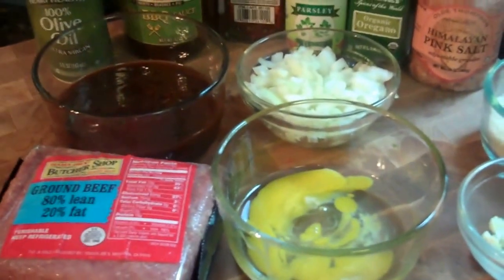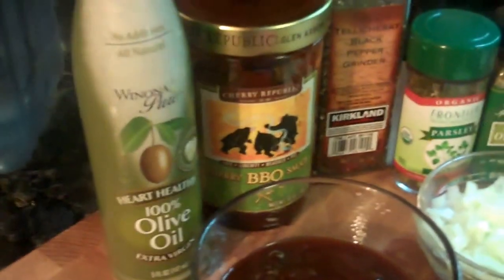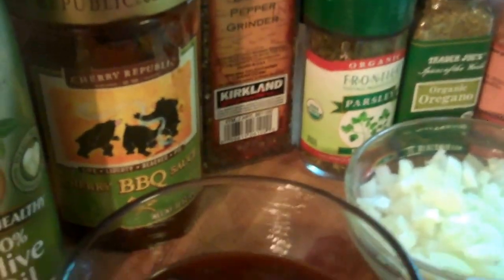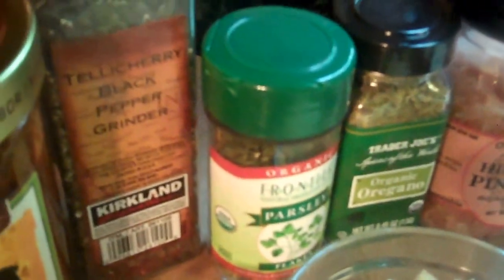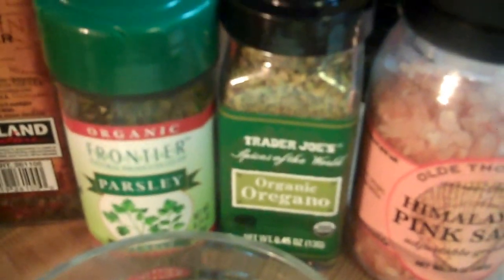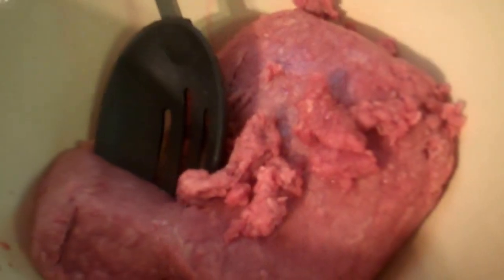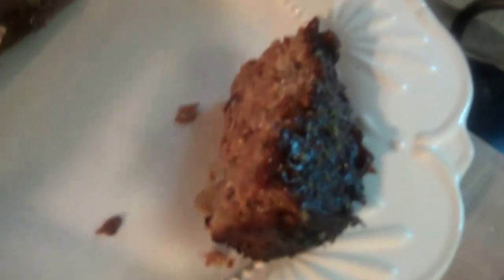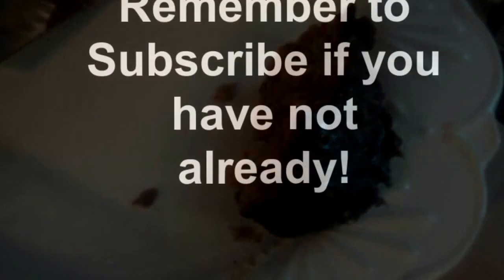Barbecue Meatloaf Recipe!